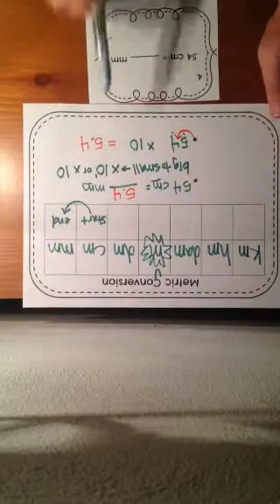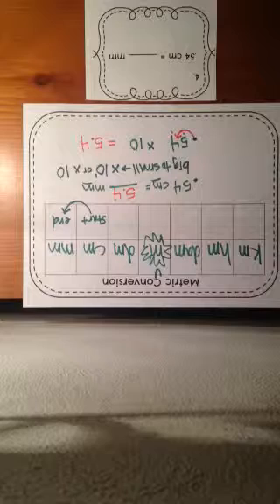Metric Conversion task card 4